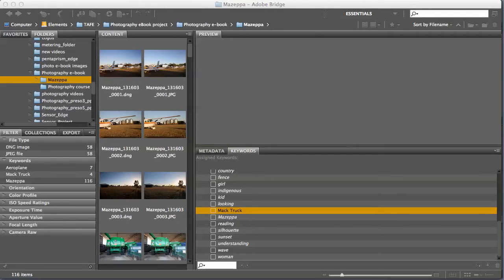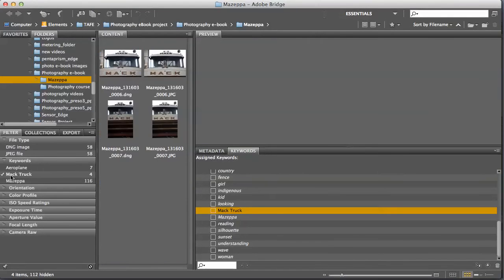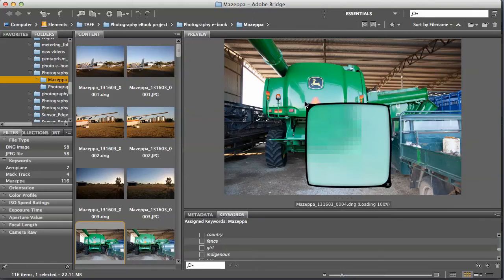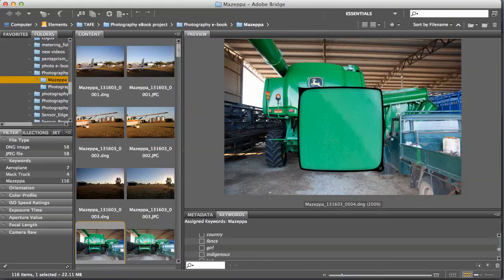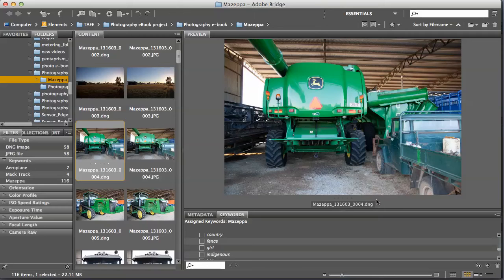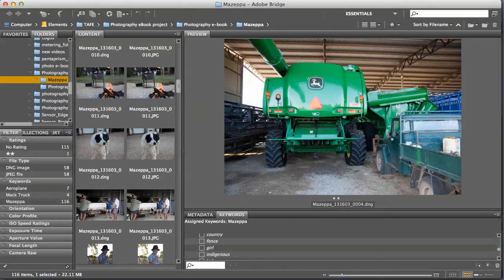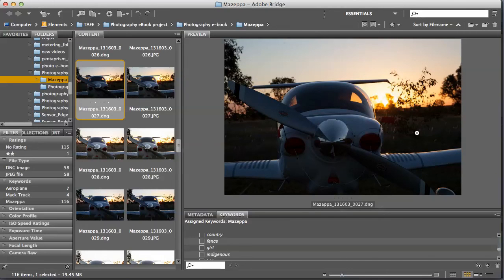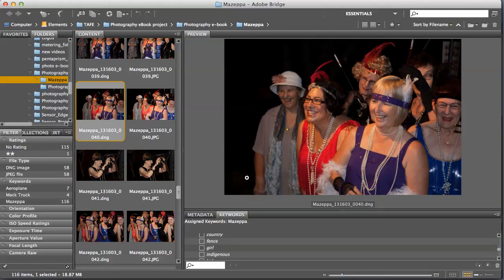Photography_Bridge_review